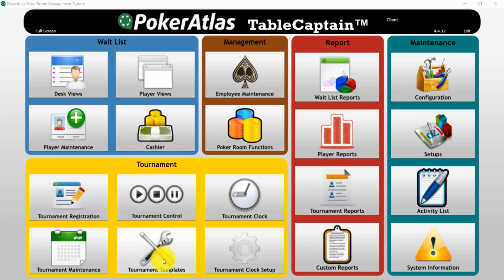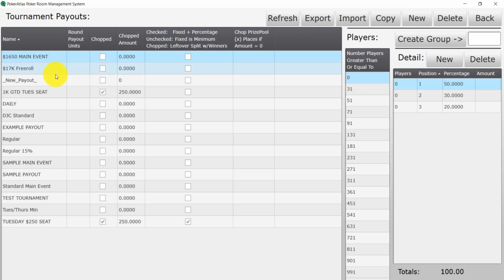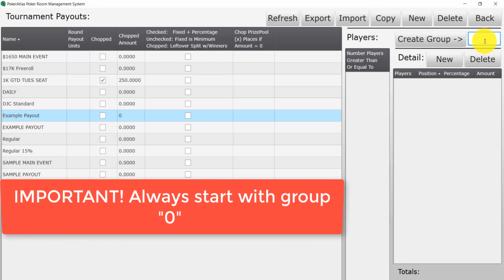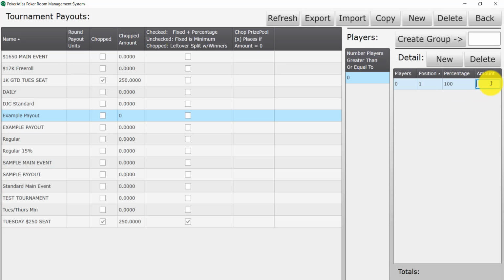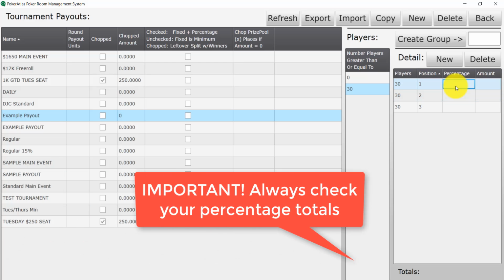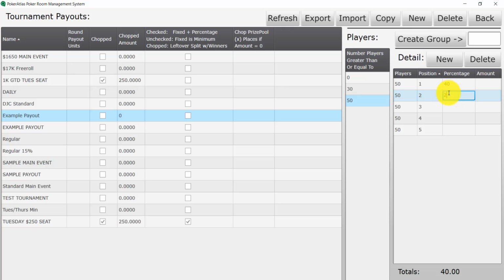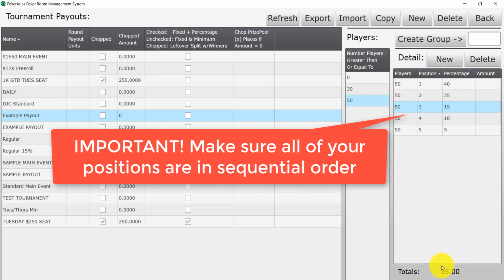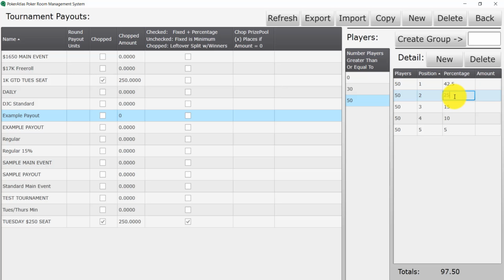Creating Tournament Payout Structures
Learn how to use the Payout Builder to build a Payout Schedule for your Tournament Templates.